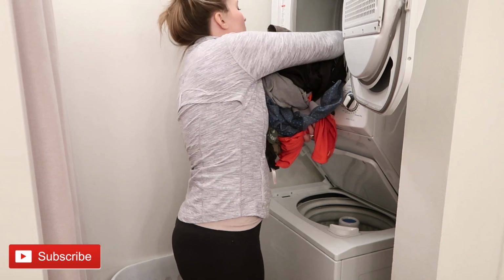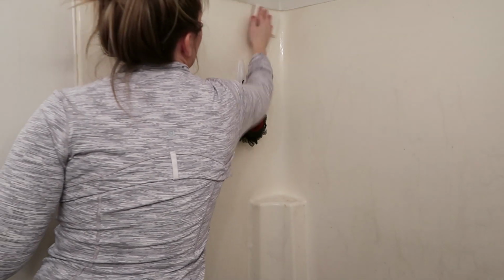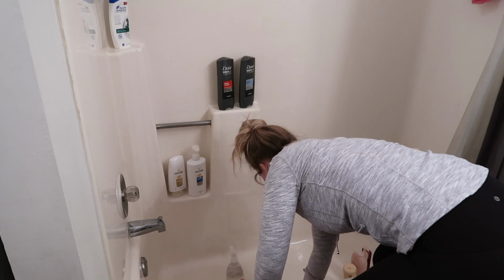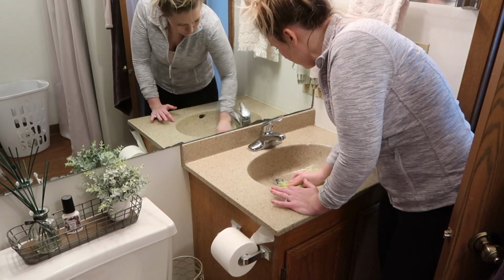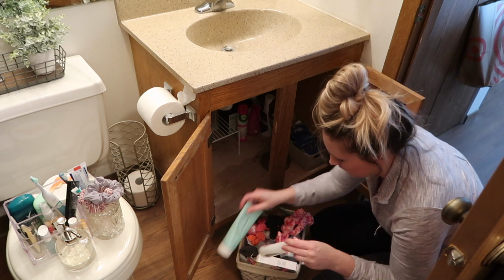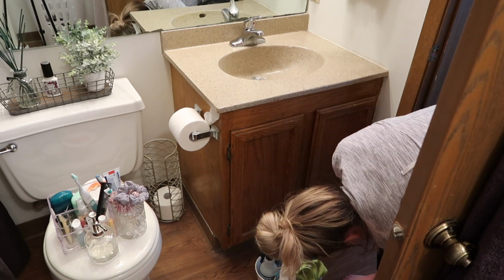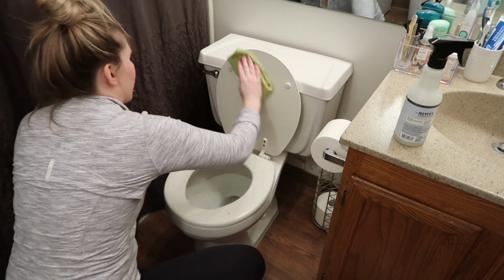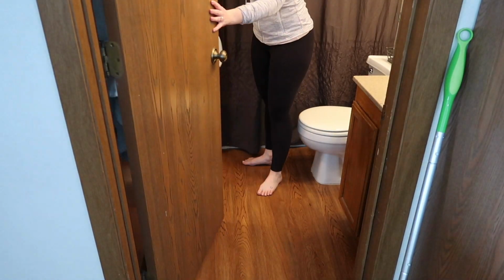NEW! 2020 SUNDAY CLEAN WITH ME \\ BATHROOM DEEP CLEAN & ORGANIZATION \\ CLEANING MOTIVATION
WELCOME BACK! Today is episode TWO of my Organize with Olivia series and we are tackling a complete bathroom deep clean and declutter. If you are looking for some EXTREME CLEANING MOTIVATION then you've come to the right place. XOXO

** CLAIM YOUR FREE 5 PIECE MRS MEYERS GIFT SET  **